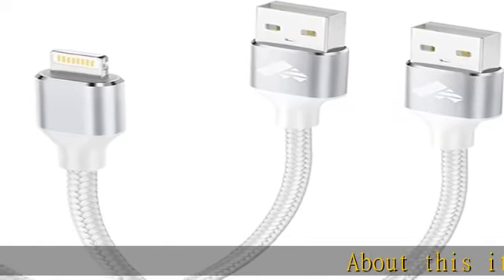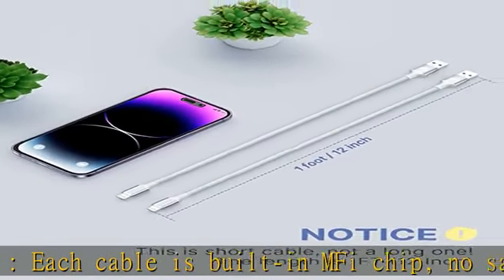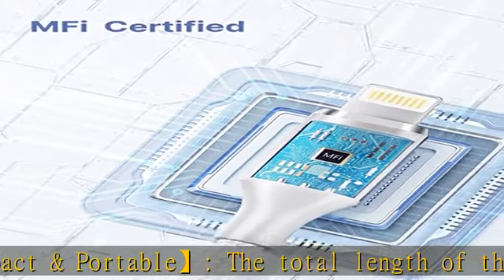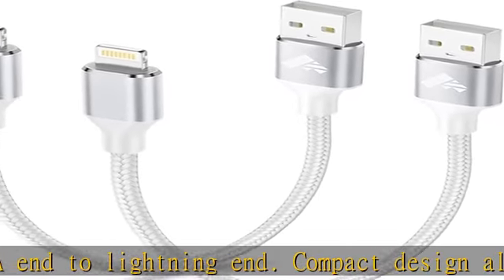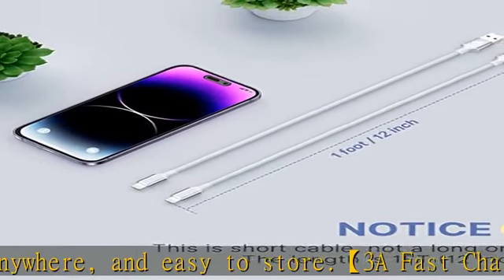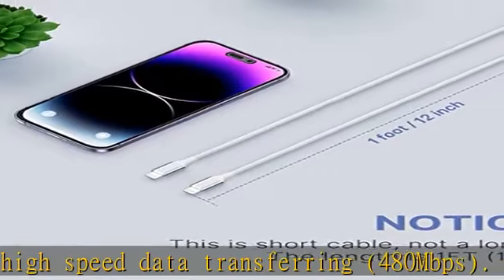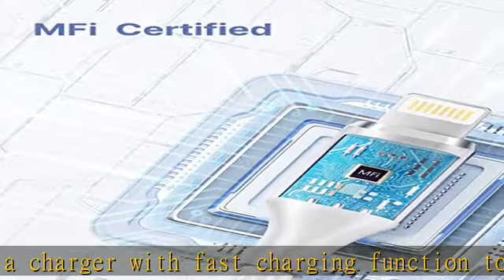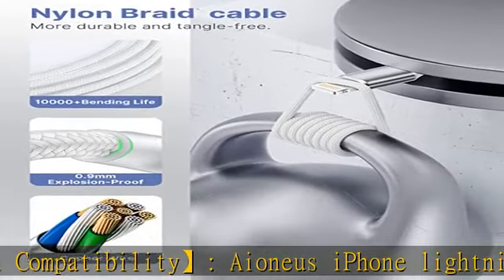Short iPhone Charger 1ft 2Pack, [Apple Certified] 1 Foot iPhone Charger Cord Nylon Braided 12 Inch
Short iPhone Charger 1ft 2Pack, [Apple Certified] 1 Foot iPhone Charger Cord Nylon Braided 12 Inch Short Cable Fast Charging Compatible with iPhone 13 12 11 Pro Max XR XS 8 7 6 Plus SE 2020